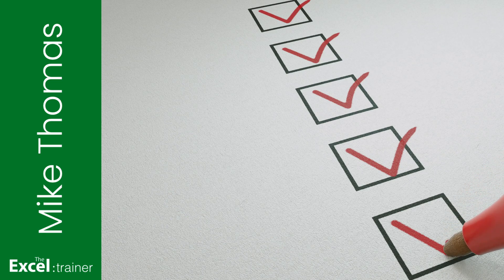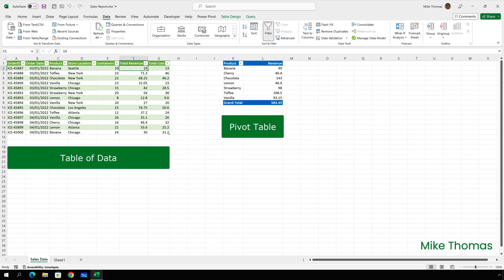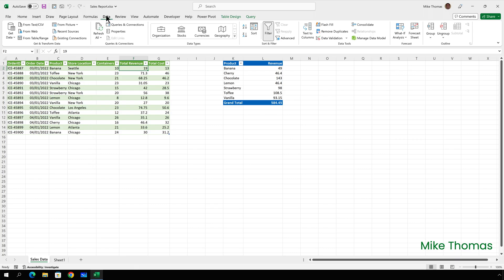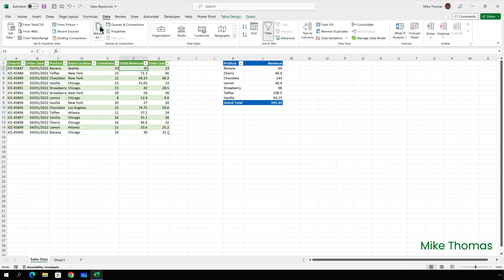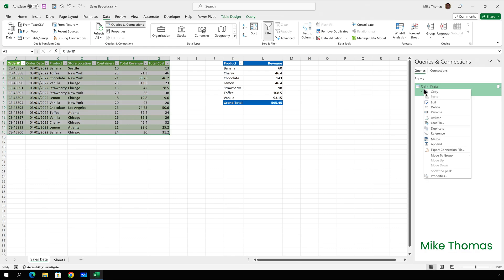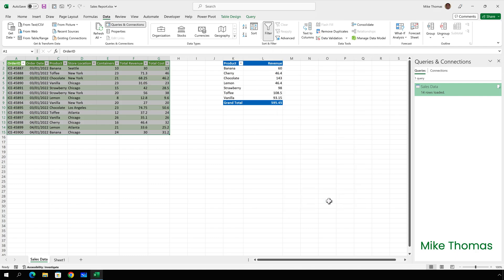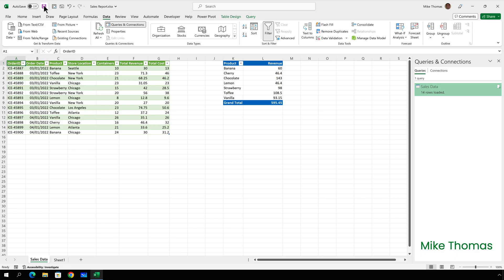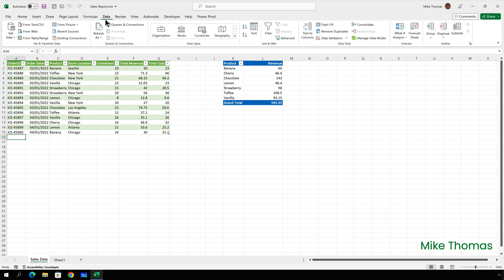Excel - How to Refresh a Table and Pivot Table with One Click (Avoid the Two Click Issue)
You have a Pivot Table. You click Refresh All to update it and nothing happens. You're frustrated. You click Refresh All again and the Pivot Table magically updates. But why is this happening and is there a way to fix it? This video explains all